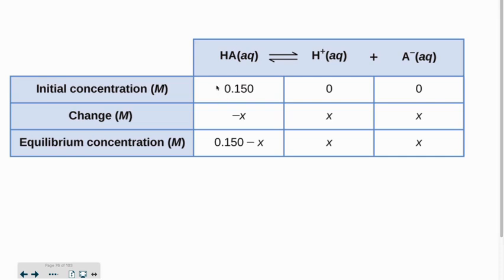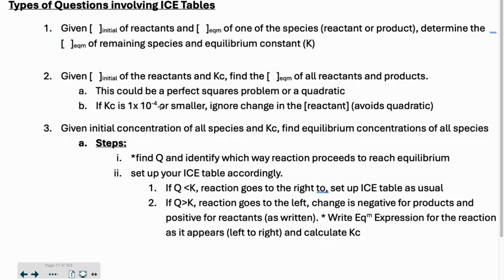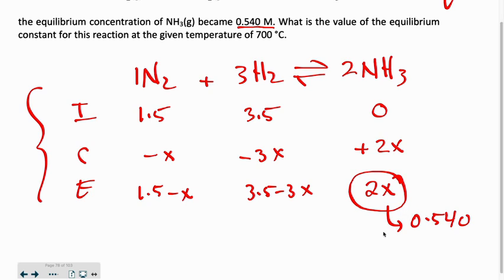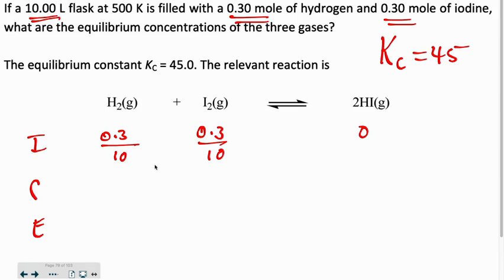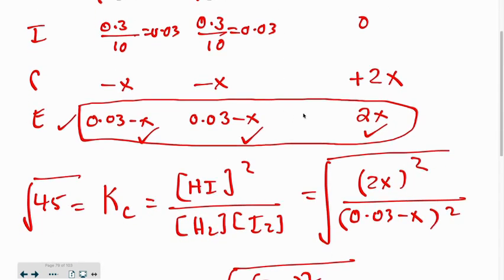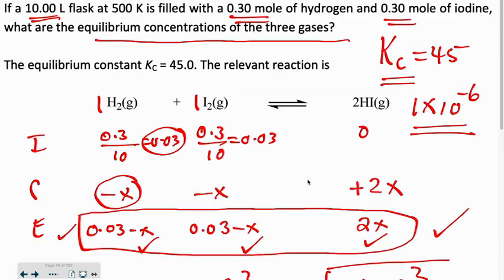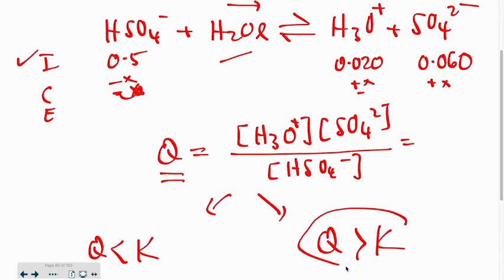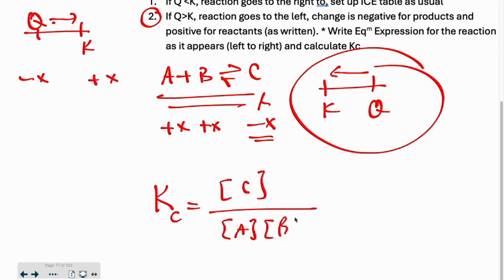Equilibrium ICE TABLES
ICE tables explained!